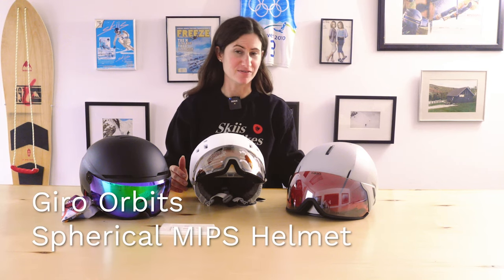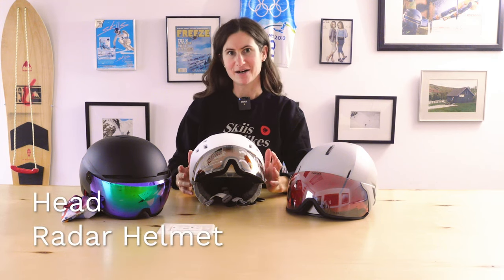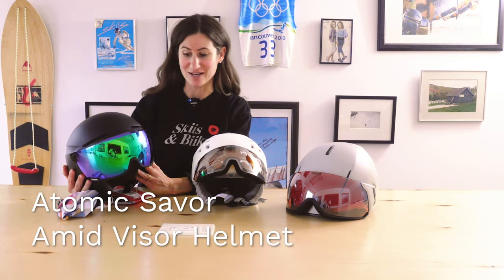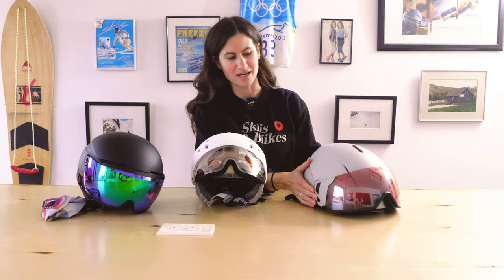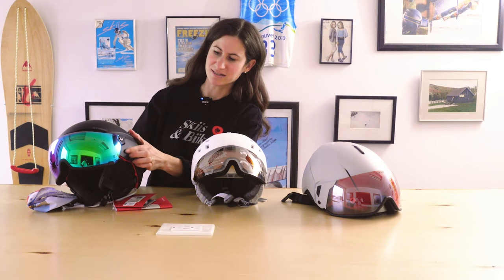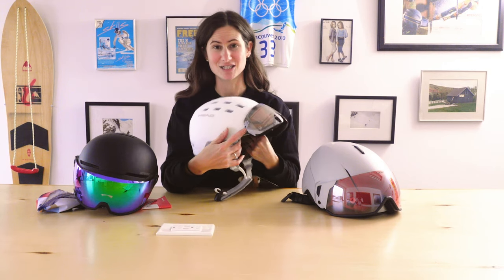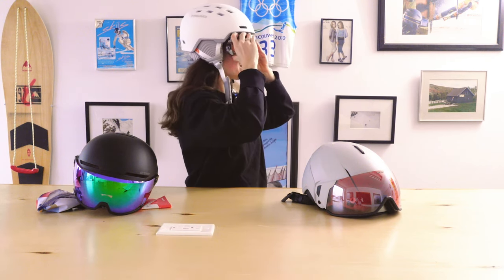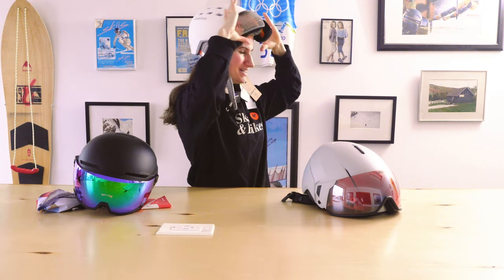Visor Ski Helmets - 2023 Buyers Guide [Deep dive]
In this video we go over Visor Helmets and everything you need to know to find the perfect one for your day on the hill!